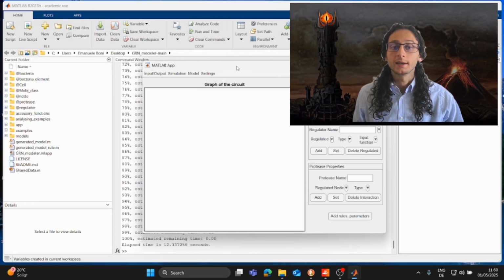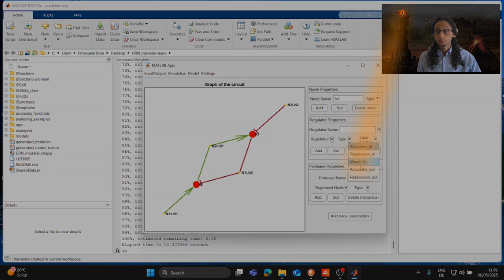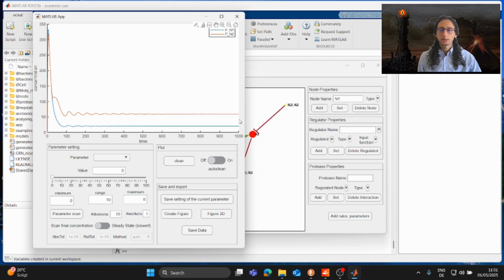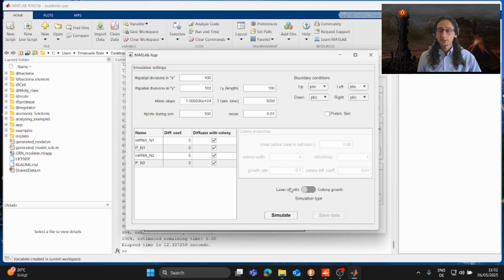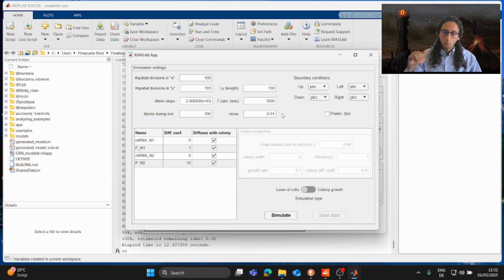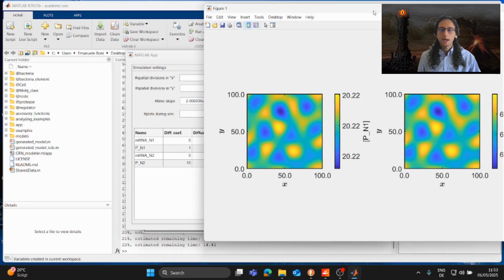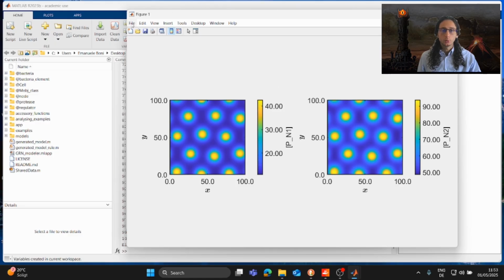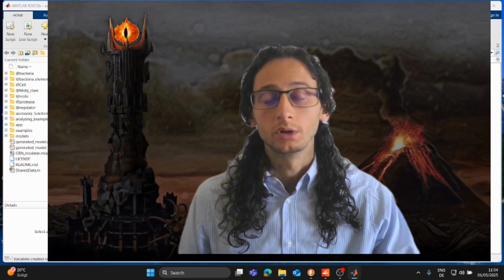GRN_modeler: 6) Spatial simulations - Part 3